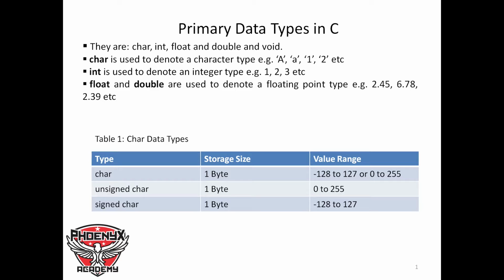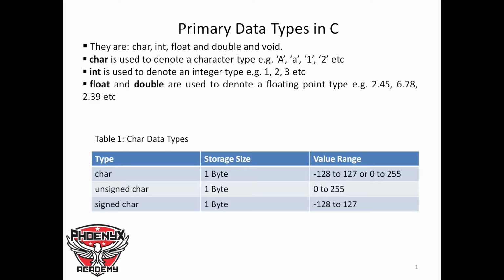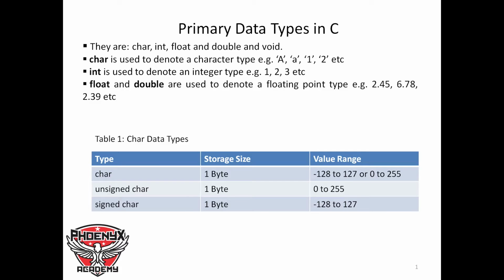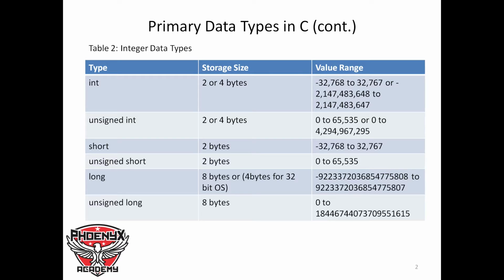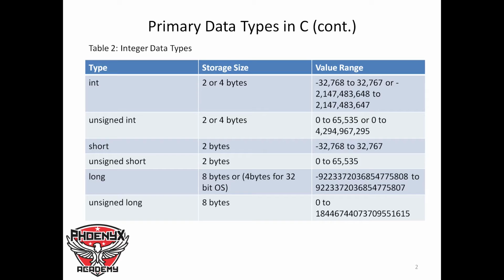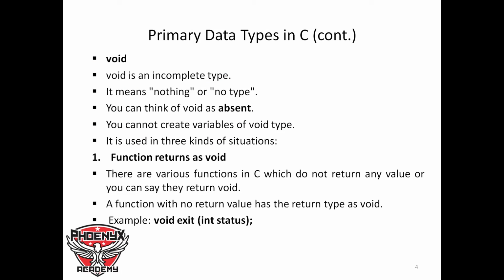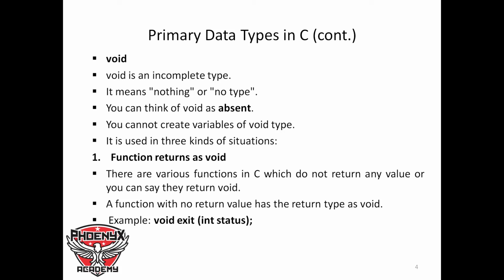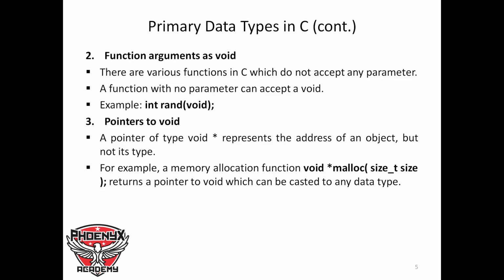#04 - Primary Data Types in C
This video discusses the primary data types in C which are char, int, float, double and void